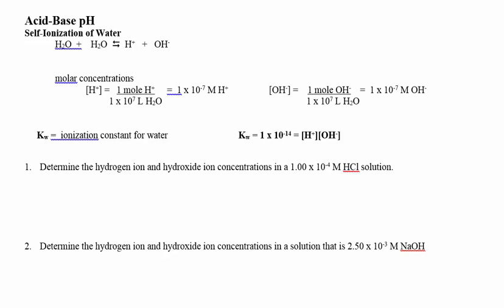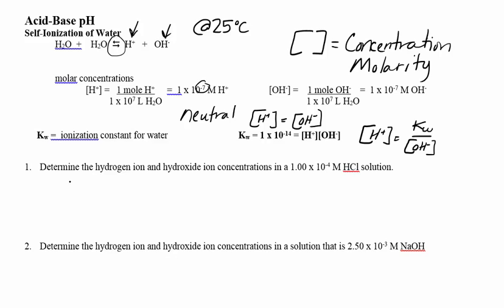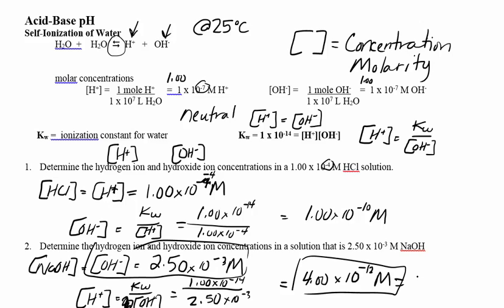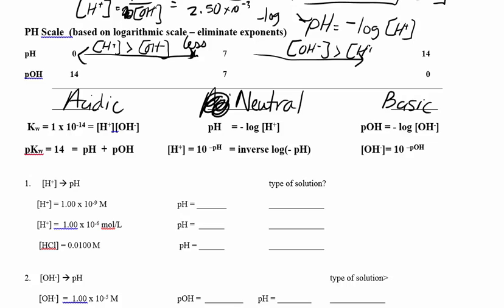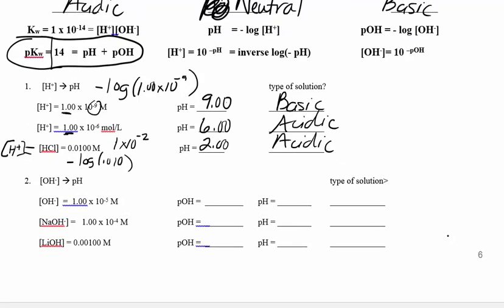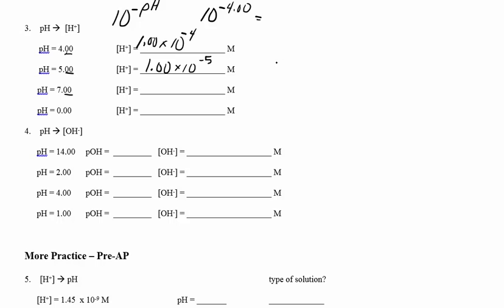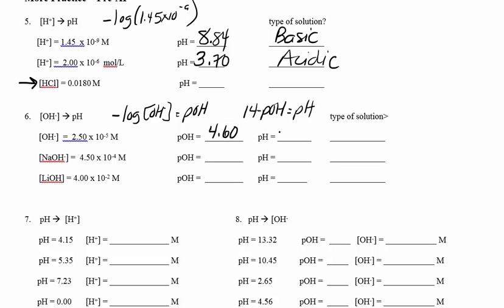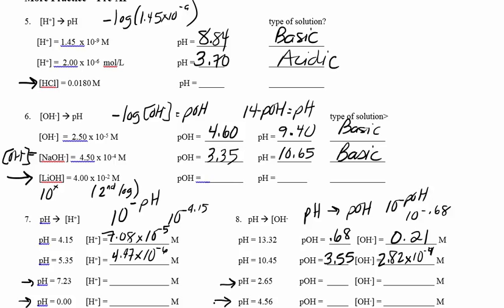SHS 11.2 pH calculations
A quick tutorial of how to calculate pH of solutions